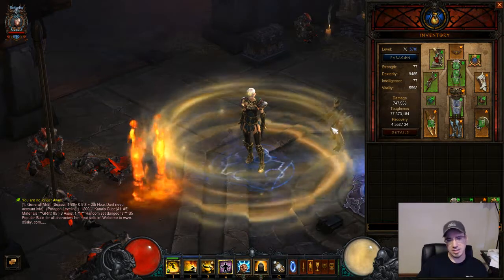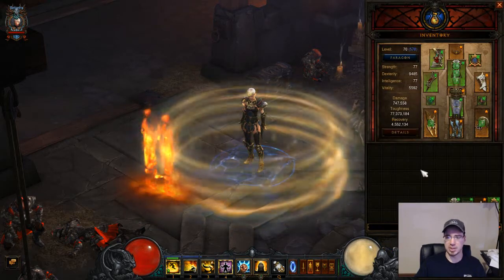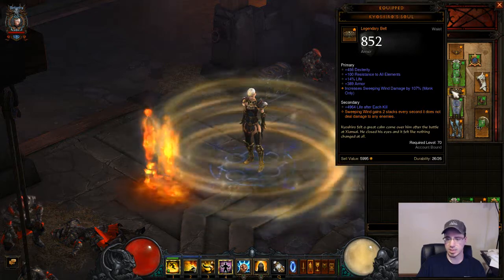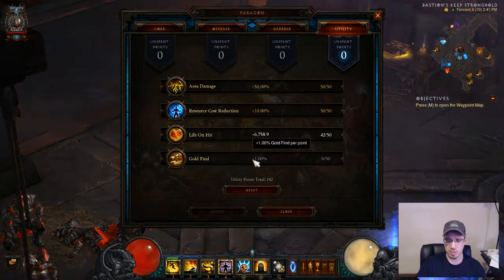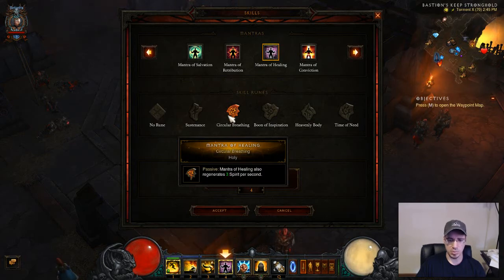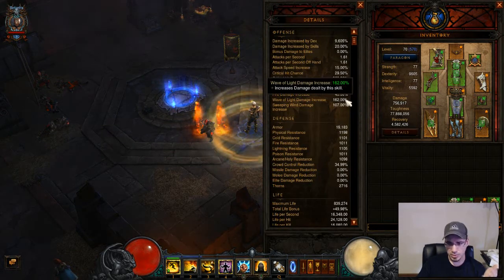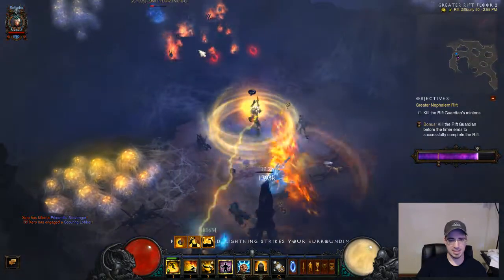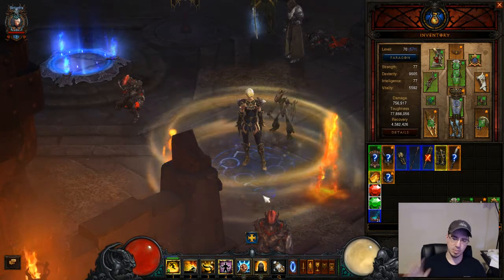Modified One-Punch-Monk build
Heya everyone,
So this is a quick tutorial and GRift 50 run with my monk. I don't claim credit for this build seeing as how I'm sure others have figured it out before me. I like it though. :D I'm sure you will too.